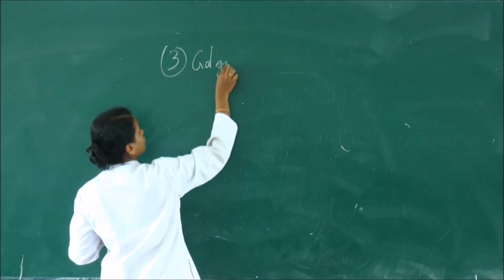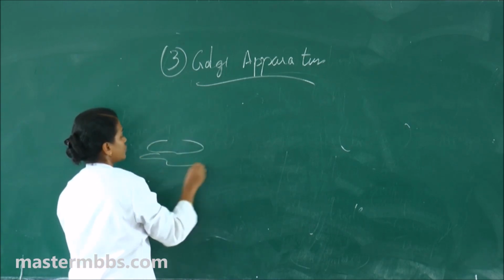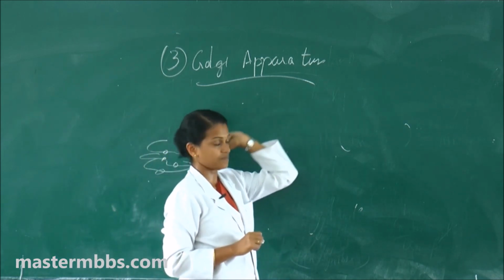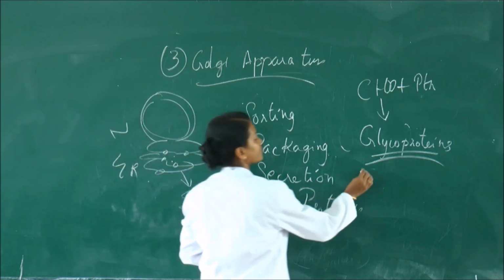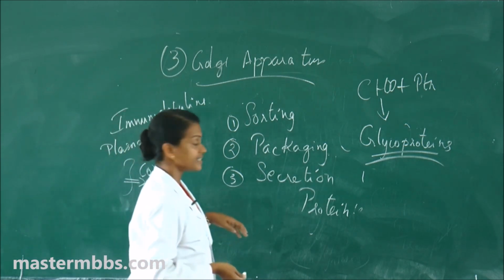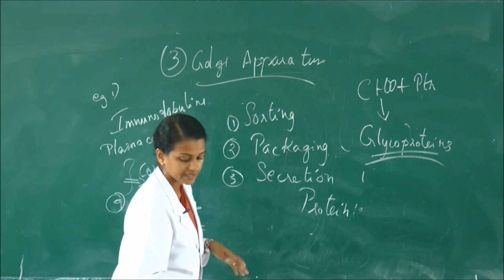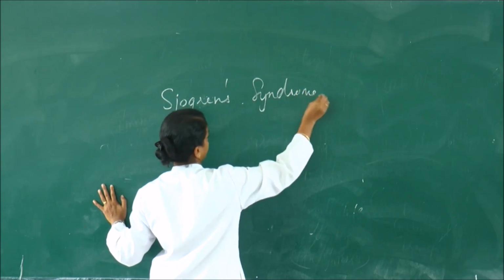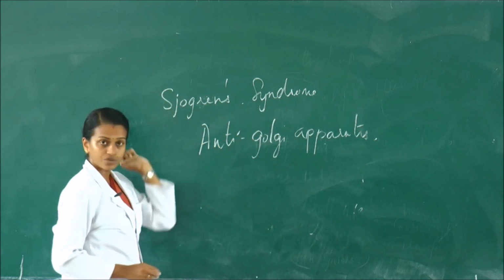MBBS BIOCHEMISTRY - Golgi Apparatus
Free MBBS video learning clips from our videos on mastermbbs.com - India's most popular and trusted online classes for MBBS students. This clip is from the video lecture "Cell Organelles "  on mastermbbs.com.